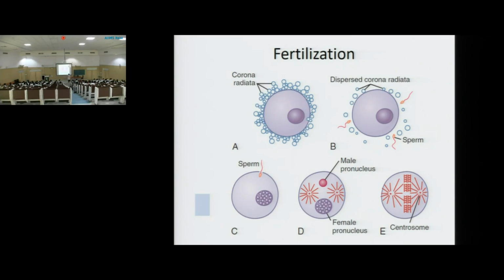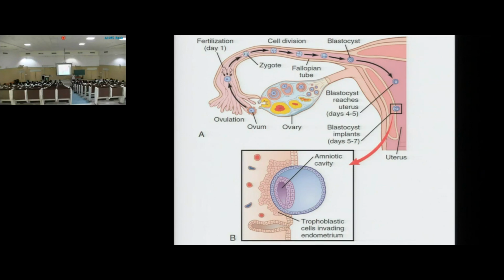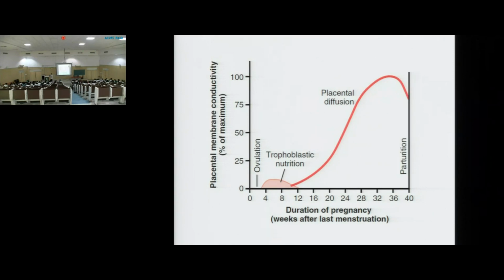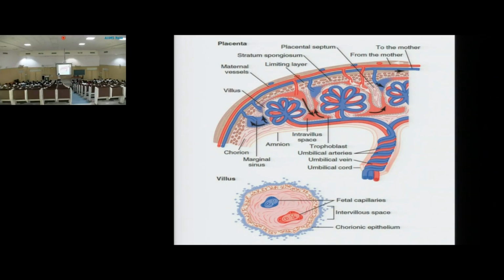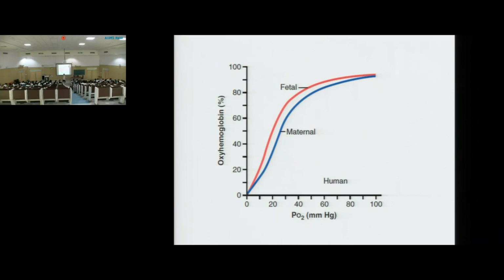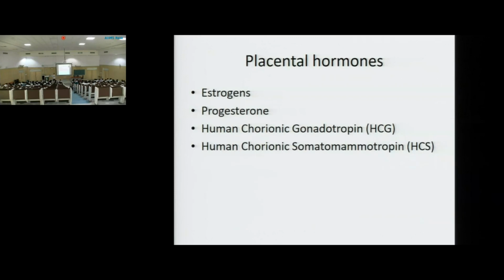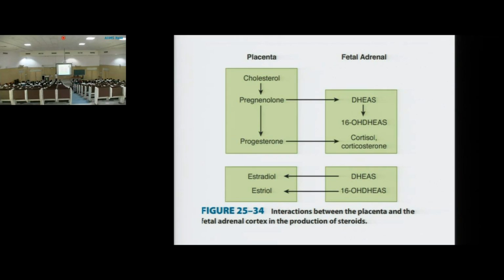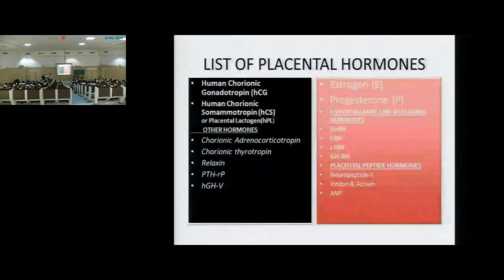Reproductive System, Dr Jayanti Pant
AIIMS Rishikesh